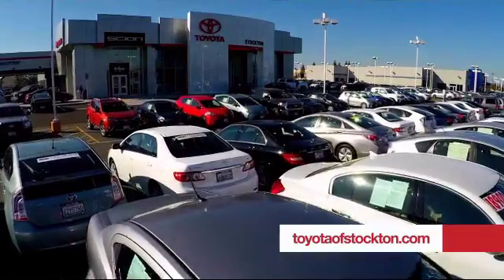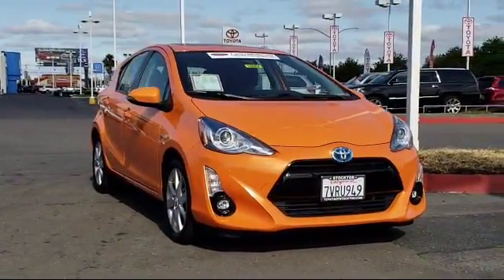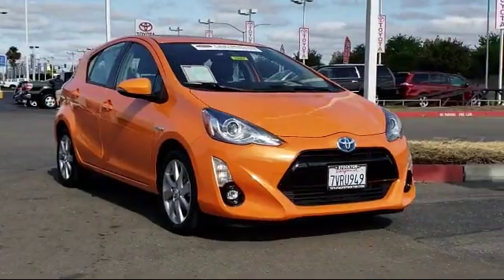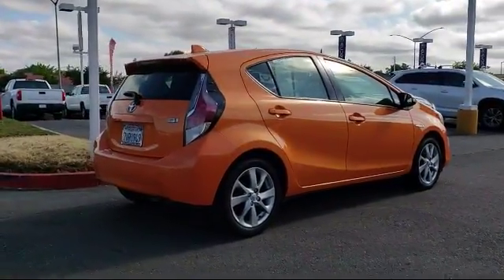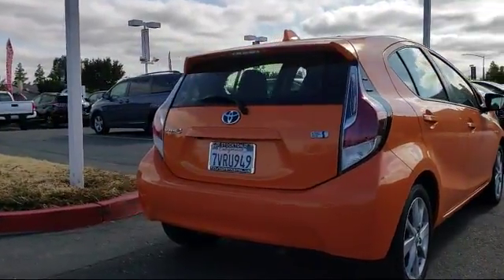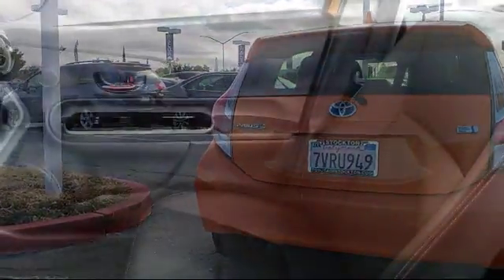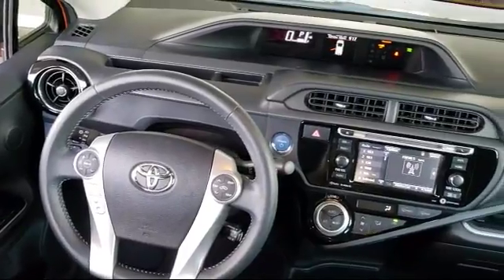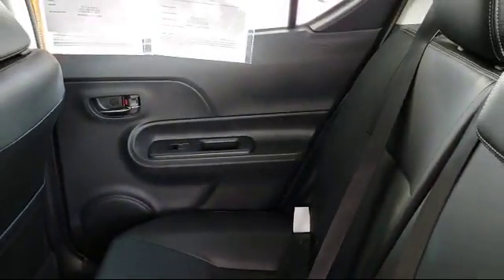2016 Toyota Prius C 5d Hatchback Four Stockton Lodi Manteca Sacramento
2016 Toyota Prius C 5d Hatchback Four Stock Number: 16867 Vin:JTDKDTB34G1138280 .

Toyota Town
2150 E. Hammer Lane